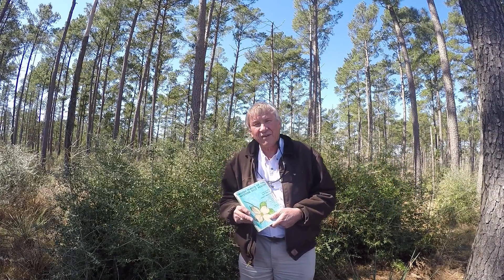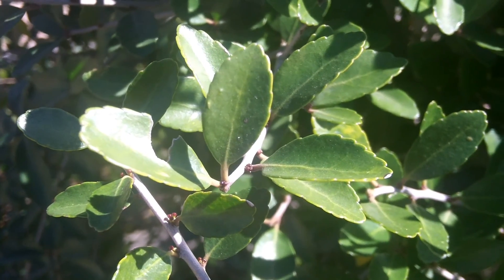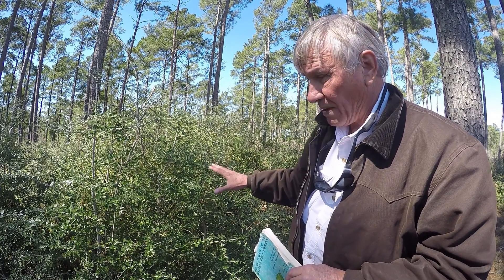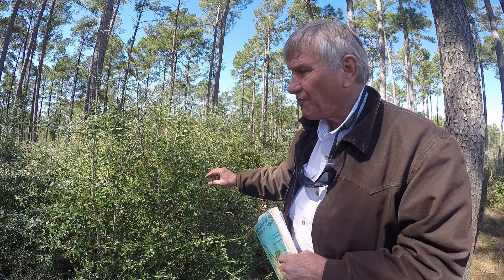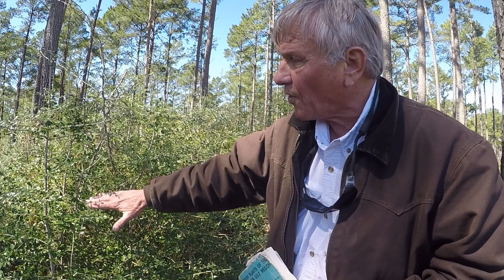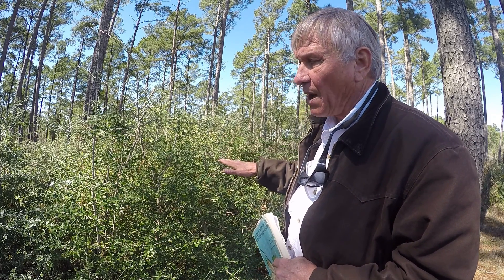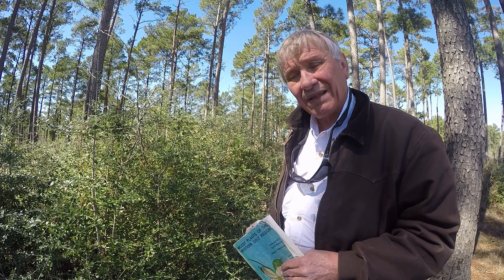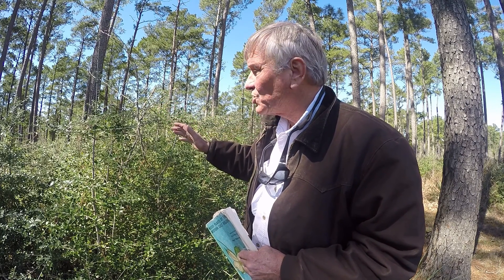Evergreen Series: Yaupon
Yaupon Native Plant Information (Evergreen video series). This video in the Evergreen Plant Series of videos looks at a native plant (Yaupon) which is one of the evergreen plants commonly seen in East Texas. Information and description is provided by Dr. Barron Rector, TX AgriLife Extension Range Specialist.  Yaupon is a low-growing, evergreen shrub in the Holly family. It will form a trunk when trimmed but usually grows as a woody shrub. A native, cool- and warm-season perennial, this plant has branches that can reach 20 feet tall. The leaves are oval, 2 to 4 inches long and entire with toothed margins. The flowers are white, and the fruits at maturity are bright red. Yaupon provides good grazing for wildlife, fair grazing for livestock.
Additional information on yaupon can be found in the Texas A&M AgriLife Extension web site: Plants of Texas Rangelands, Yaupon; available (or) Texas Native Plants Database, Yaupon; available